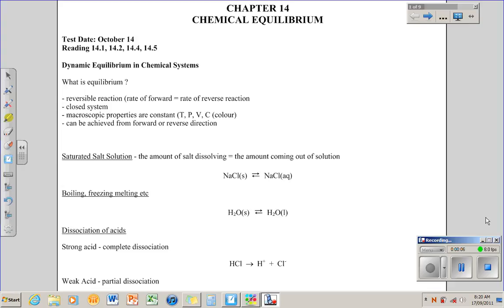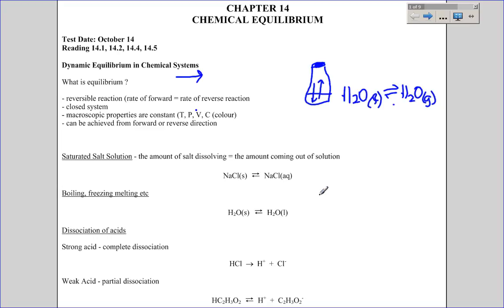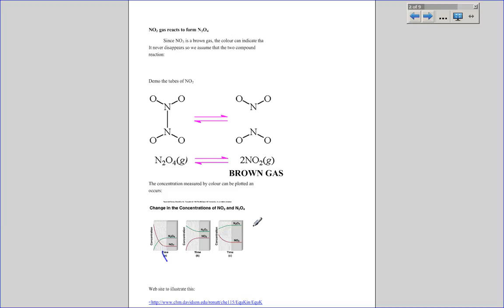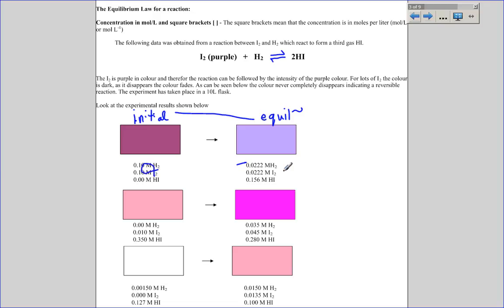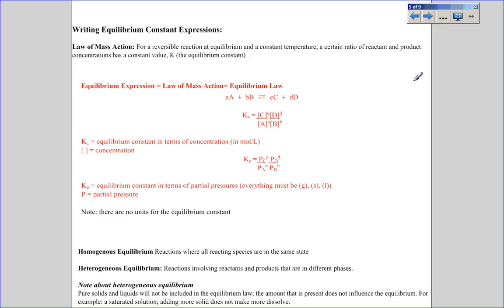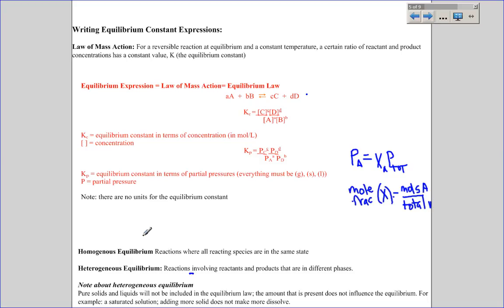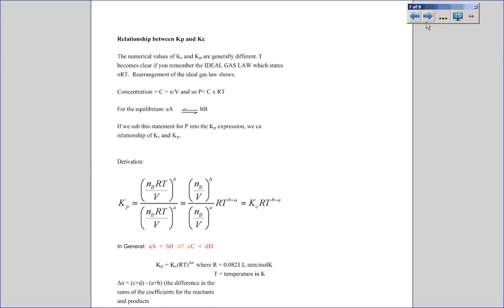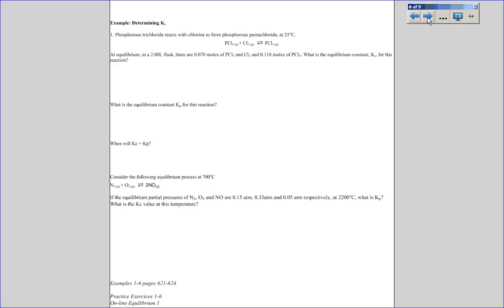101 Equilibrium 1 Condition, Kc, Kp